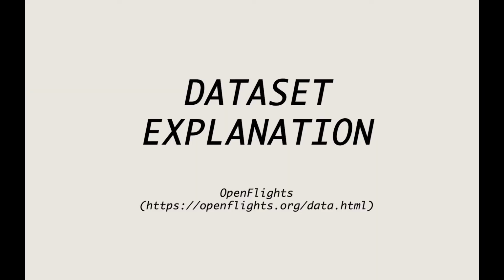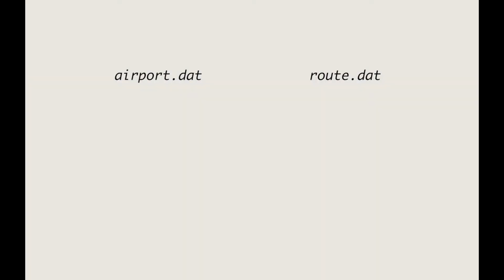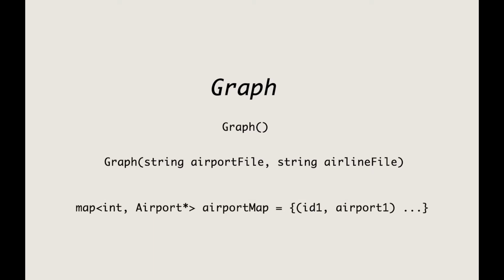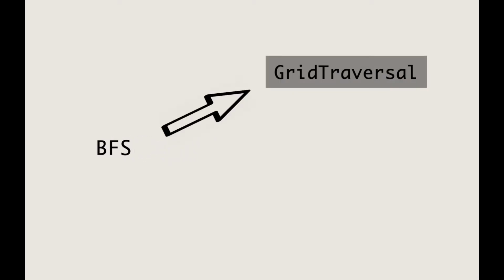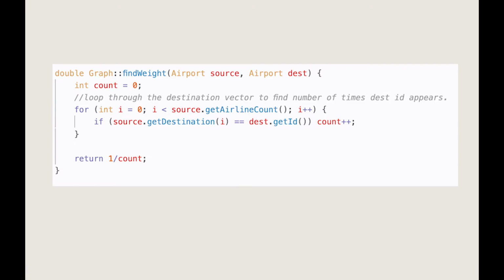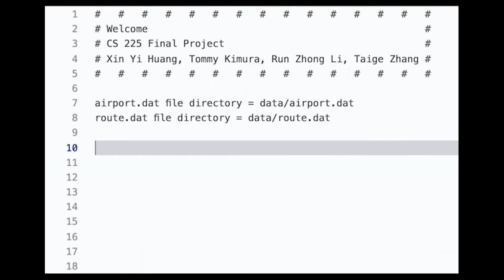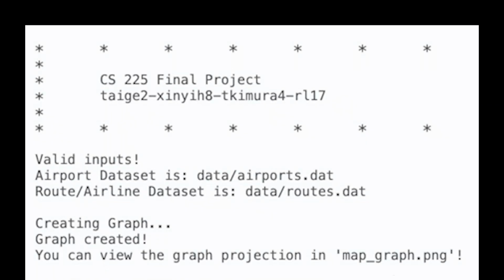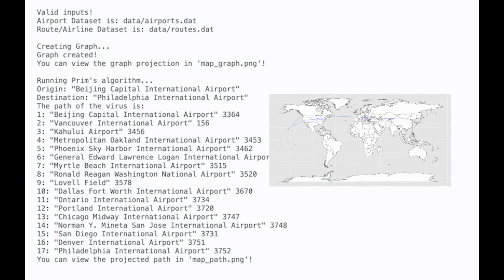CS 225 Spring 2021 Final Project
Team members: Xin Yi Huang, Tommy Kimura, Run Zhong Li, Taige Zhang.

This is our CS 225 Final Project. We are trying to simulate the spread of a "virus" through airlines. This project utilizes the OpenFlights Dataset.